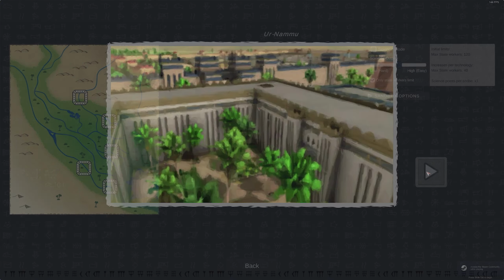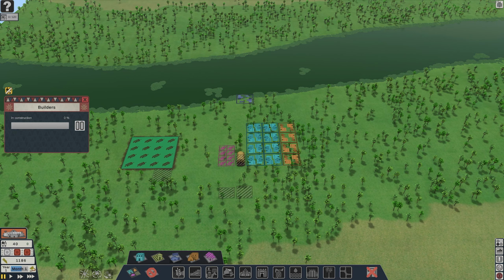Sumerians Review – A Relaxing City Builder In The Works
"Sumerians is a city building game set in ancient Mesopotamia. Attract new citizens and grow by expanding your irrigation system, building walls, palaces, temples and ziggurats. Research new technologies, manage your production, hire workers, and trade." At the very least, that's what we can read on the cover, let's jump in and see how development is going, what's already available for play and what areas are in need of development!

Timestamps:
00:00 - Intro
00:36 - Core Gameplay
02:40 - Presentation
03:17 - Verdict

We thank you for your kind attention and truly hope you have enjoyed your time with us!